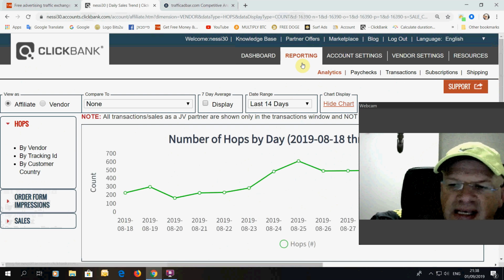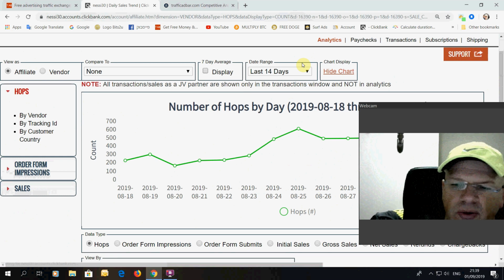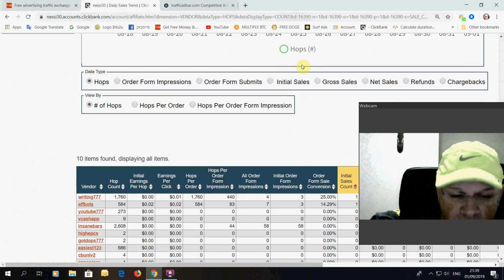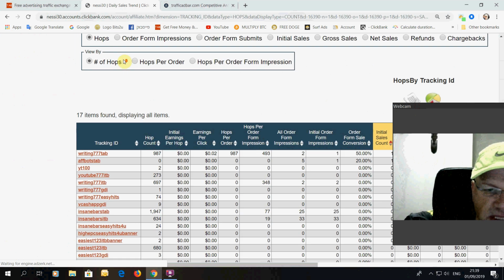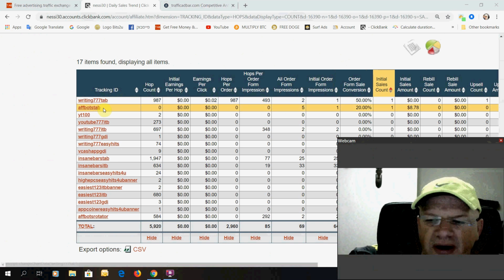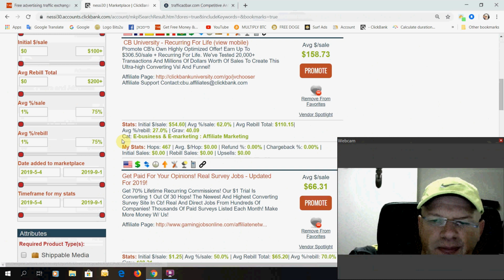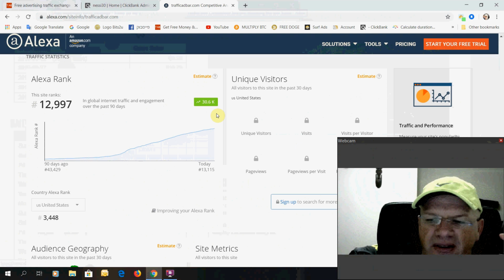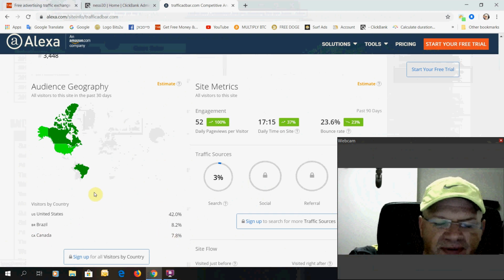How to sell Clickbank products using free traffic source part2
How to sell ClickBank products using the free traffic exchange TAB
This is the best free traffic exchange that i use to sell Clickbank products
If you don't have a website or email list or you're on budget TAB is a very good option for you to get good traffic to your clickbank products or any affiliate offer that you're currently promoting.
If you want to learn how i make full time income online subscribe to my Youtube and watch all my previous videos, please like share and comment on my video it will help me to provide you more knowledge and value and quality content.